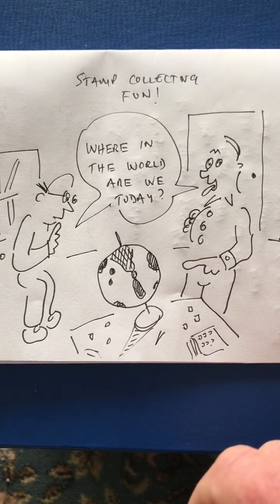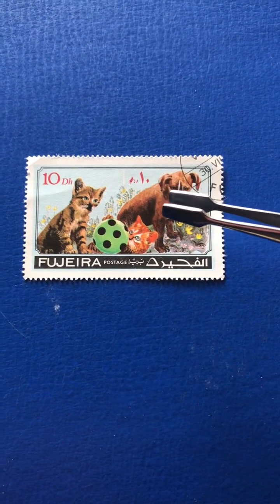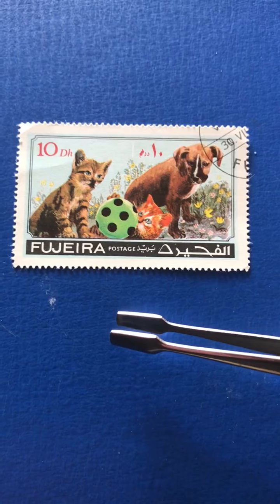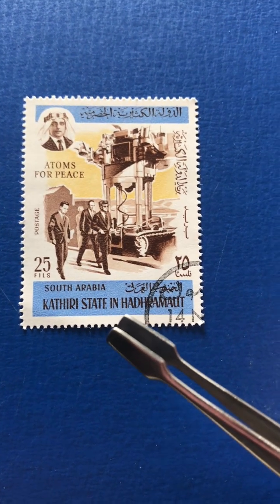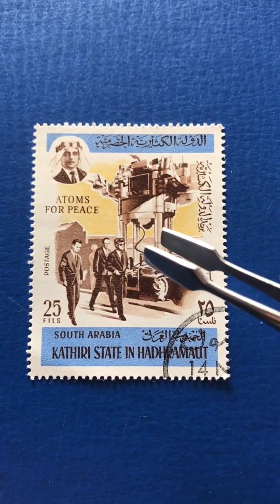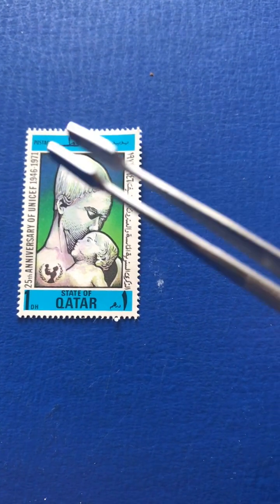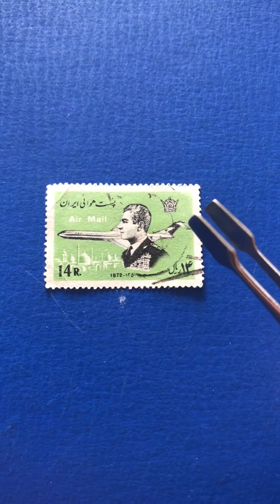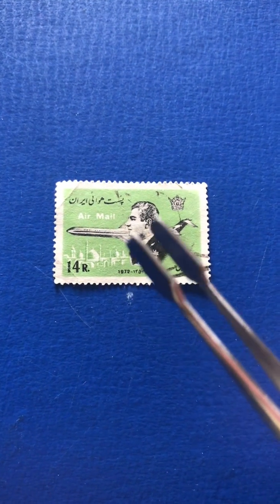Stamp Collecting Fun :Where in the World Stamps (2)